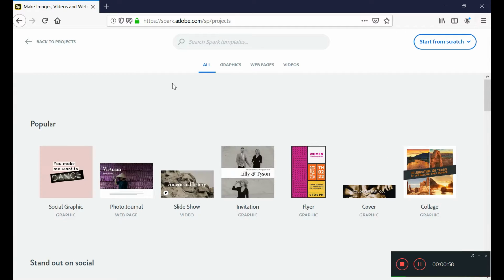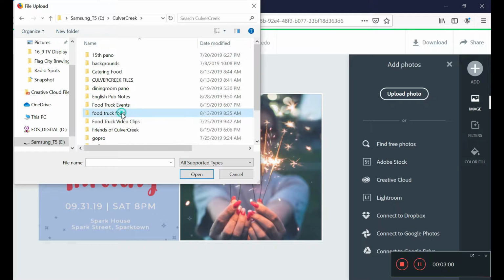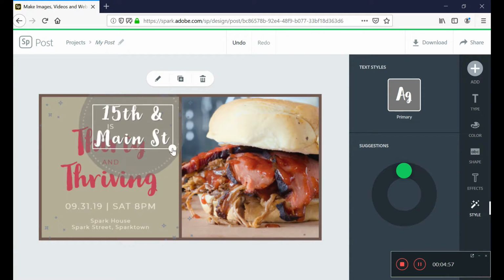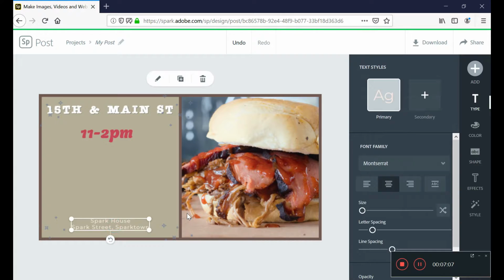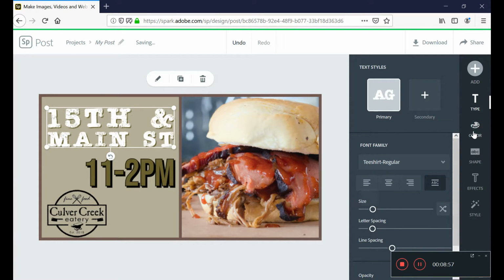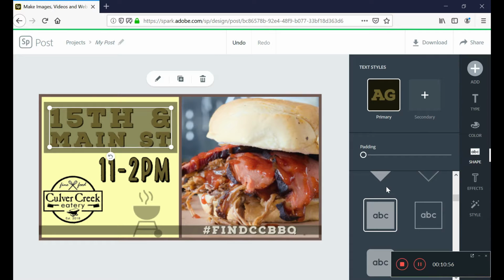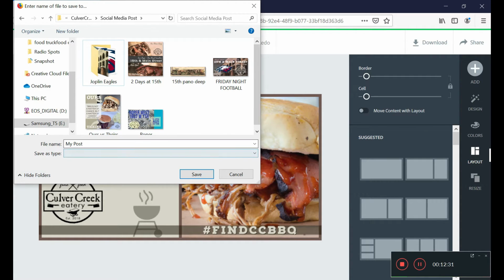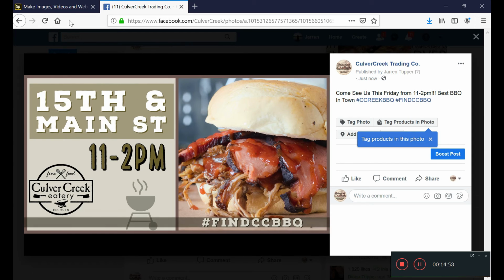Marketing w/ Adobe Spark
Do you have a heard time creating graphics for your food truck, menu, or social media post? Let us show you how easy it is using Adobe Spark and 5min of your time.

htt[://CulverCreek.com
Facebook.com/CulverCreek